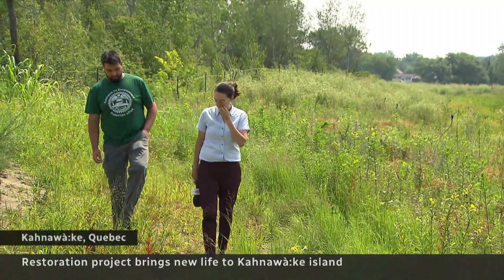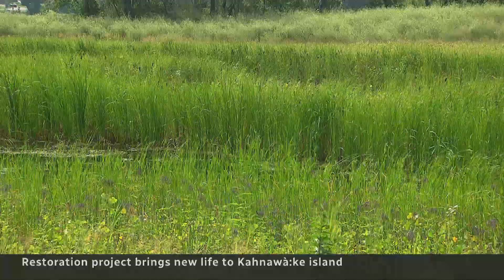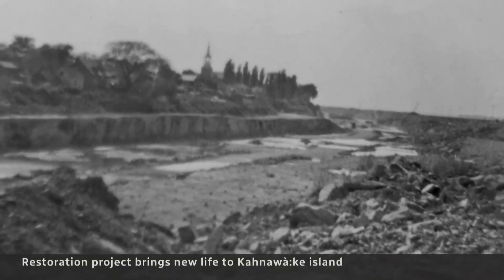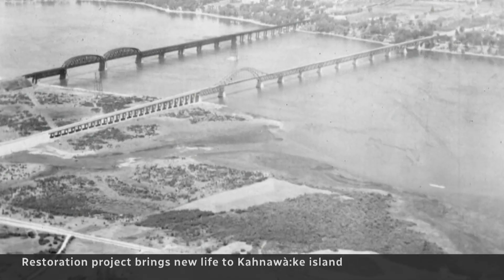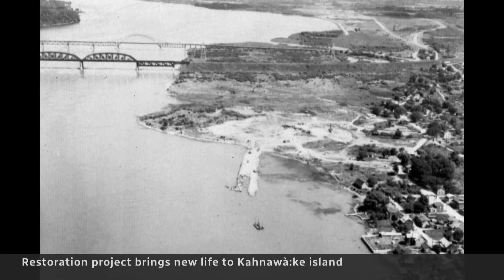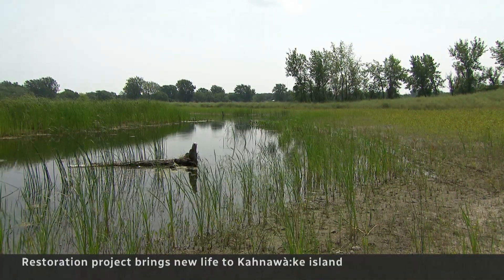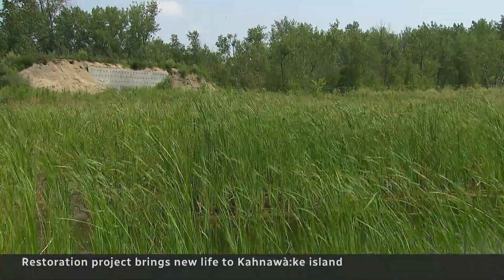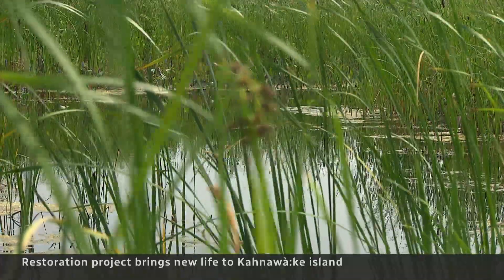How Indigenous stewardship made a barren wasteland teem with life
Wildlife is returning to land that was decimated by the construction of the St. Lawrence Seaway in the 1950s in the First Nation community of Kahnawake. A decade-long restoration effort has encouraged better soil and moisture, which brought animals and other plants.

The National is the flagship of CBC News, showcasing award-winning journalism from across Canada and around the world. Led by Chief Correspondent Adrienne Arsenault and Ian Hanomansing, our team of trusted reporters help you make sense of the world, wherever you are. The National was named Canada’s Best National Newscast by the Canadian Screen Awards and RTDNA Canada.